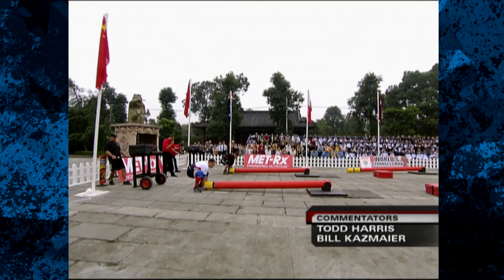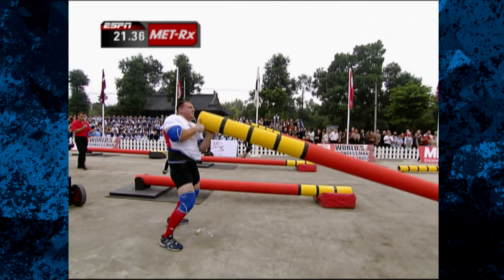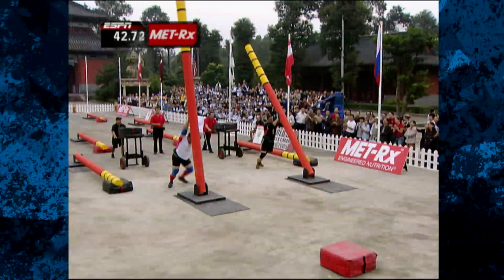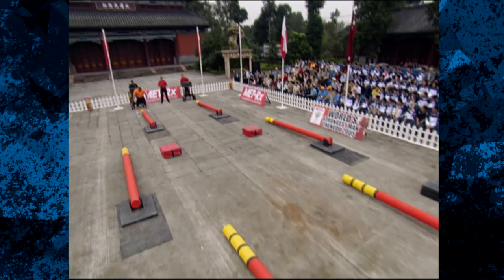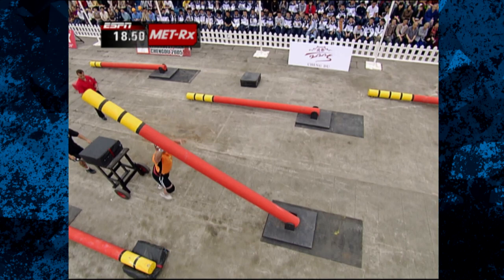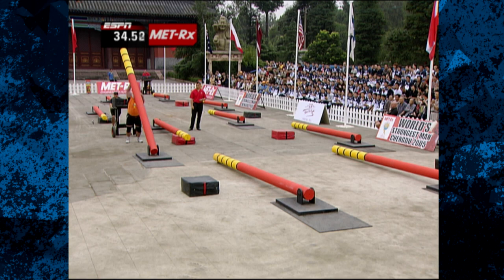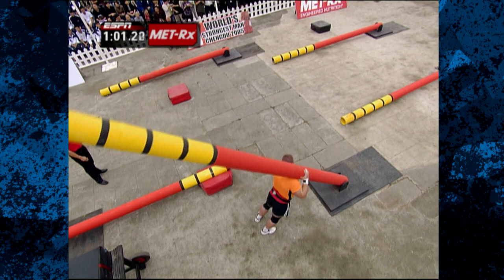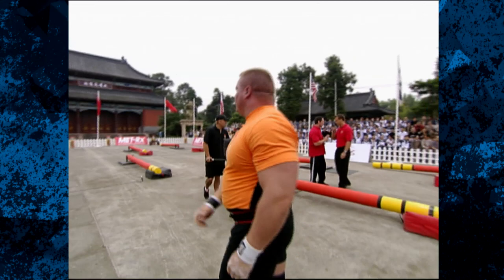2005 World’s Strongest Man | Fingal's Fingers Part 6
Every second counts when Jessen Paulin, Janne Virtanen and Slawek Toczek push through the Fingal's Fingers and any missed moment changes the standings.